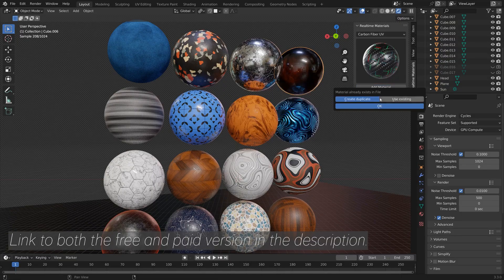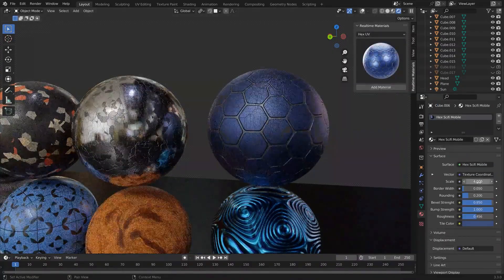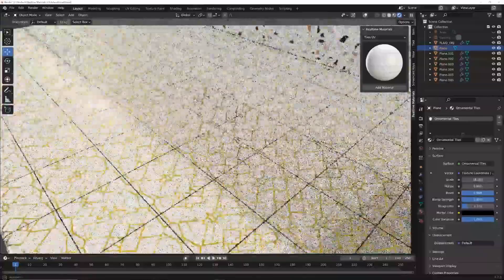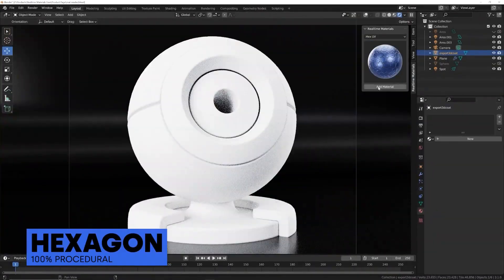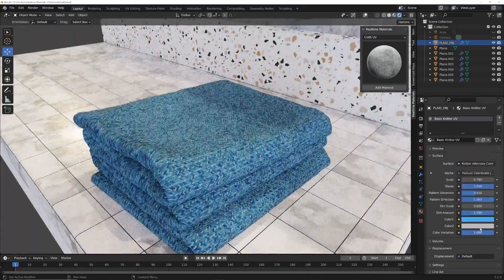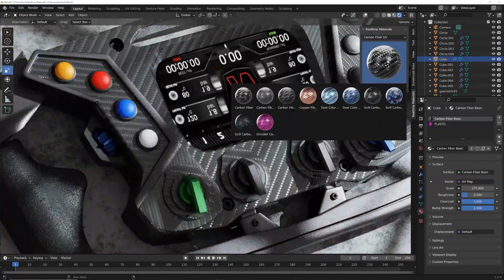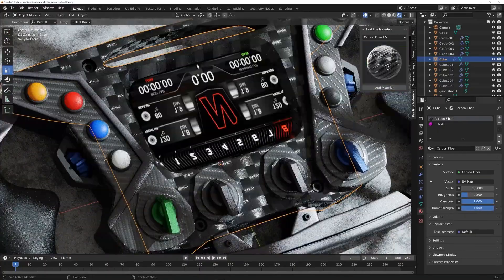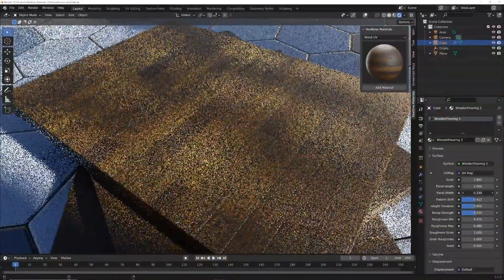This will Save you hours! 270+ Blender Materials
🌟 Revolutionize Your 3D Creations with Realtime Materials Addon! 🌟

Are you tired of spending endless hours grappling with complex material nodes to achieve that perfect 3D look? Your solution is finally here! In this video, we introduce you to the Realtime Materials Addon – a game-changing library of over 290 procedural materials that will simplify your 3D workflow and save you valuable time.

🌟 What to Expect:

Explore an array of categories catering to the needs of 3D artists, including Metal, Exterior, Glass, Wood, Leather, Surface Imperfection, Cloth, Paint, and more.
Take a deep dive into specific categories like Carbon Fiber, Hexagon, Terrazzo, Tiles, Camo, and Abstract.
Discover the incredible customization options that let you fine-tune each material to perfection.
Witness the magic of Procedural Carbon Fiber and Terrazzo materials that will elevate your 3D creations.
Transform your projects with Exterior materials perfect for any scenario.
Embrace the warmth and elegance of Procedural Wood materials for your interior designs.
Elevate your 3D art with Surface Imperfection and Abstract materials that add depth and realism.
🎨 Let's simplify your 3D workflow and unleash your creativity with the Realtime Materials Addon. Don't miss out on this opportunity to revolutionize your artistry!

👍 If you found this video helpful, be sure to give it a thumbs up, subscribe to our channel, and hit the notification bell to stay updated with more exciting tools and tips for your creative journey.